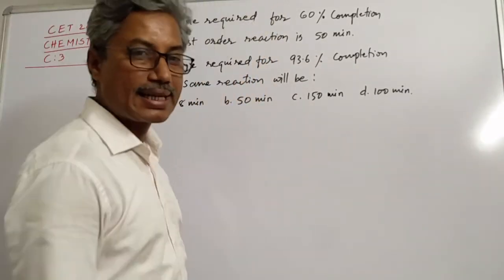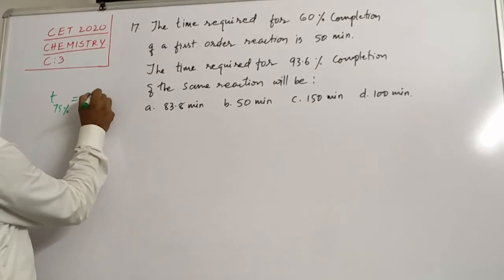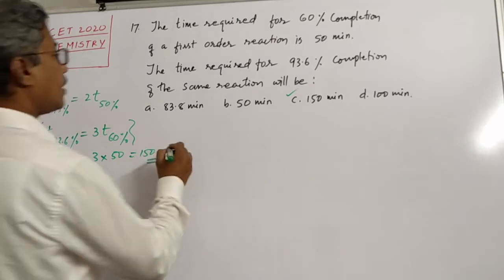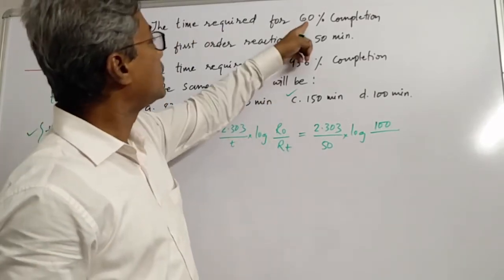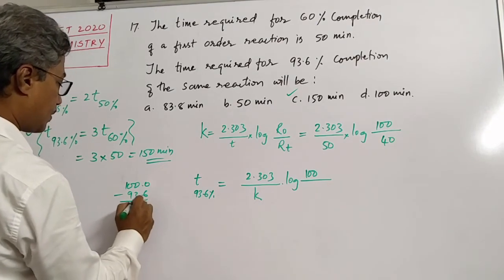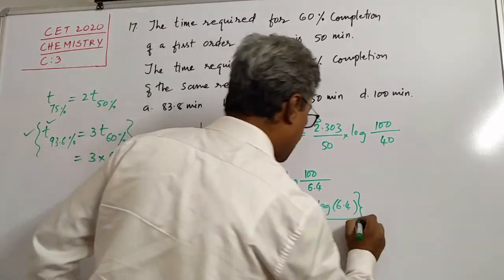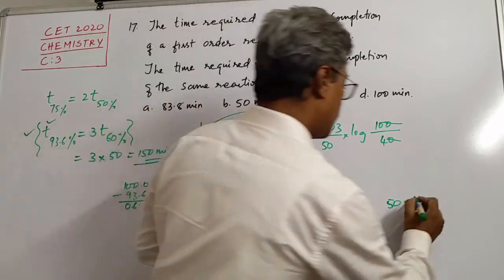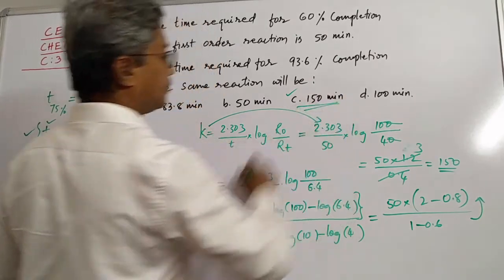KCET CHEMISTRY 2020 | C-3 | Q17 | SHIVARAJ SHEELVANT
CODE: C-3